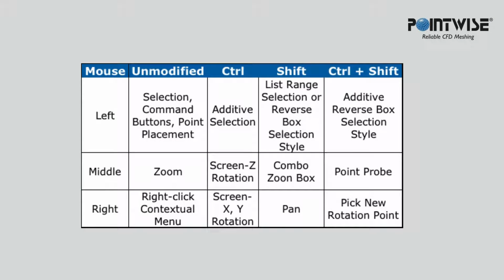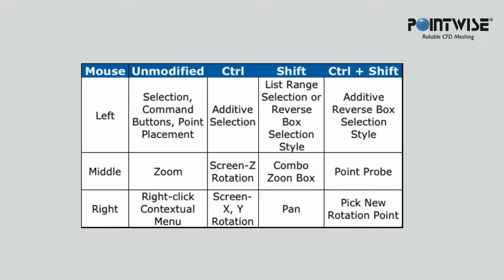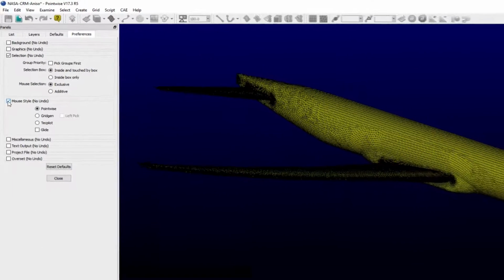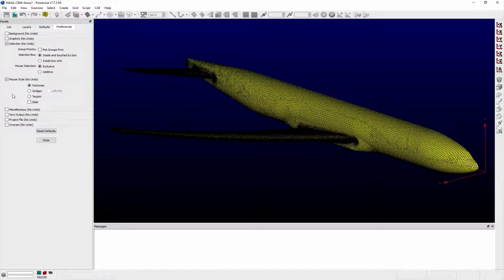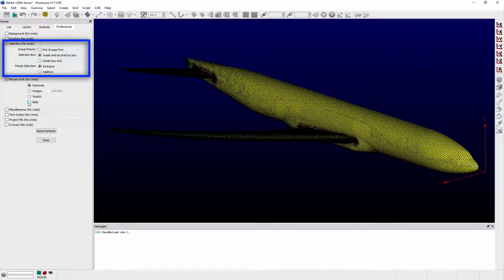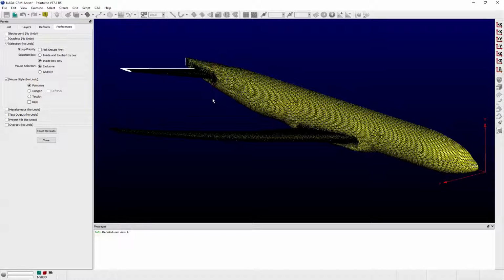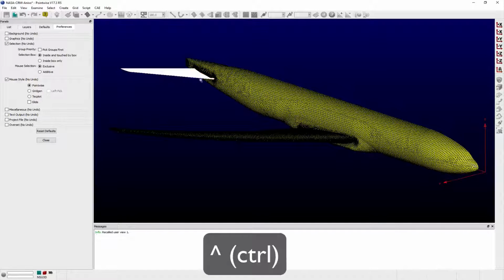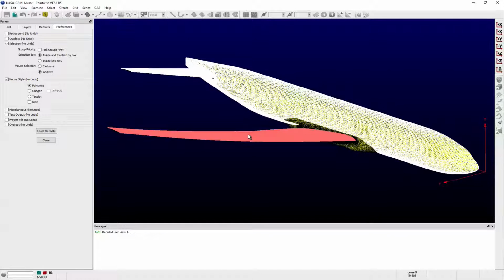Customizing Selection Style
In this video we describe the selection and mouse style settings available to users in the Preferences panel of Pointwise.